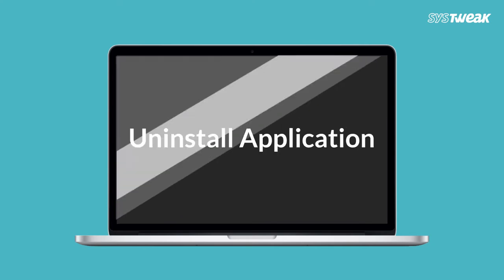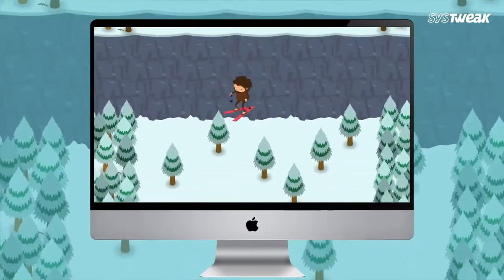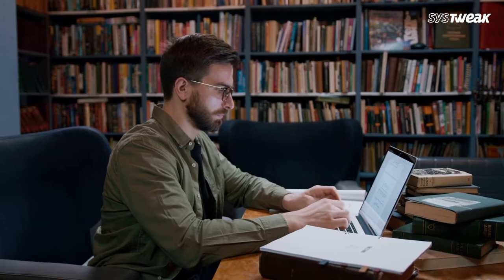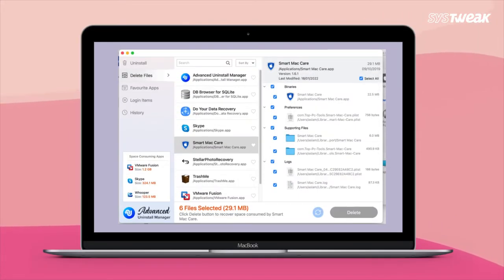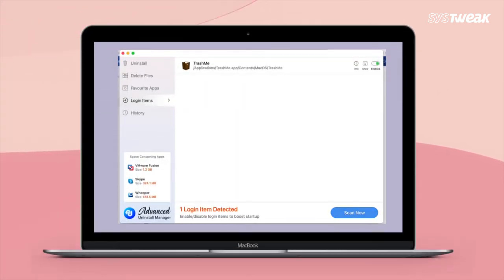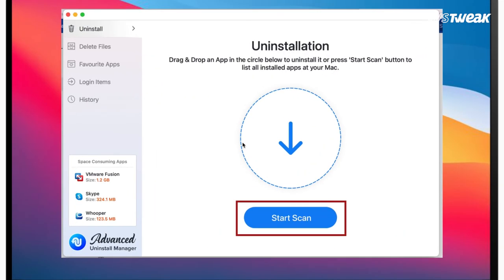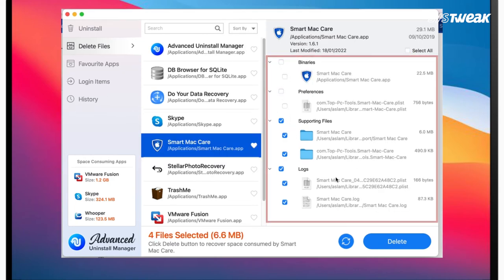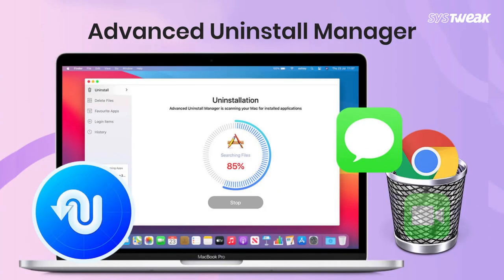How To Completely Uninstall Apps On macOS | Permanently Delete Application on Mac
Uninstalling apps from macOS is not difficult. But yes, if you want to completely uninstall them manually, you’ll need to remove files from various locations. And this is not easy. So, if you are looking for ways to uninstall unwanted apps from your Mac we have got you covered.

Here, we will discuss how to remove apps on Mac, using software and the traditional way.